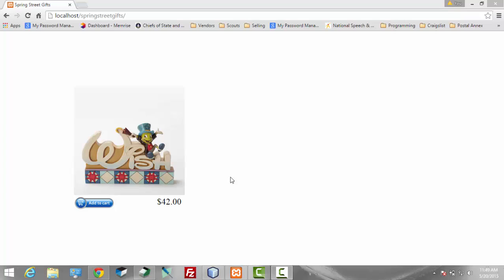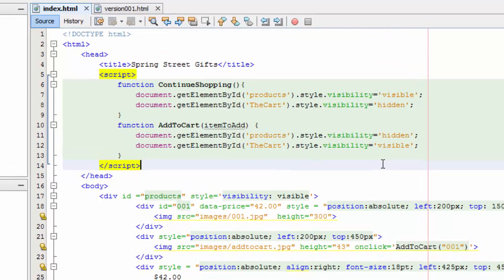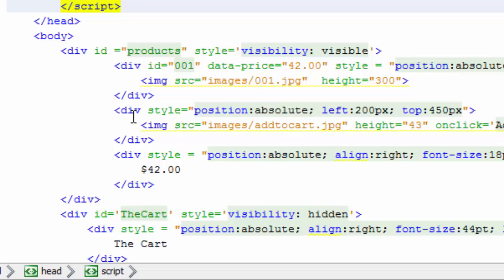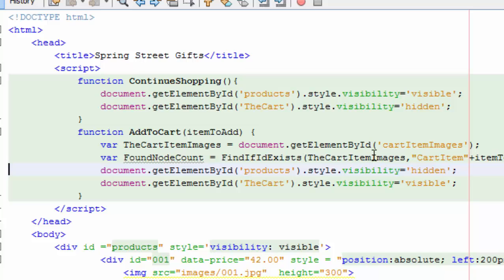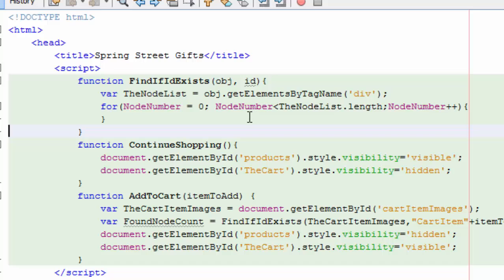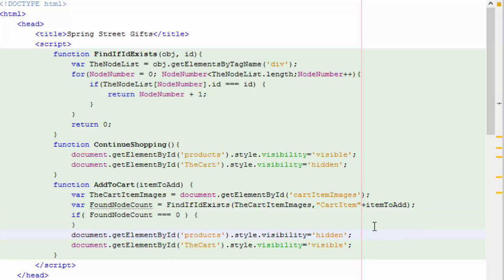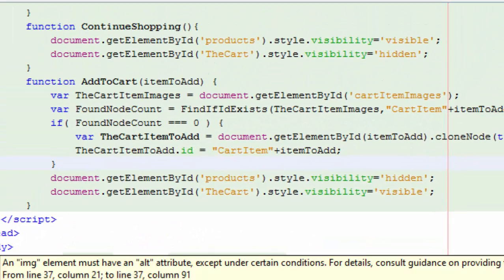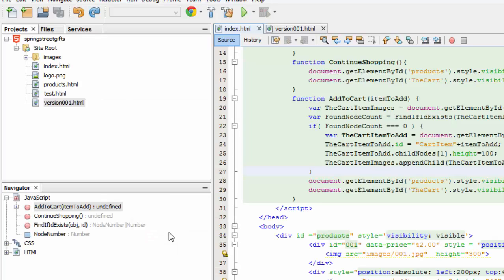HTML and Javascript E Commerce 2/9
The second of 9 videos that walk through creating an ecommerce site with a shopping cart using just HTML, Javascript, (and a little php) In this section we introduce the DOM, child nodes, and node cloning in order to add images to the cart